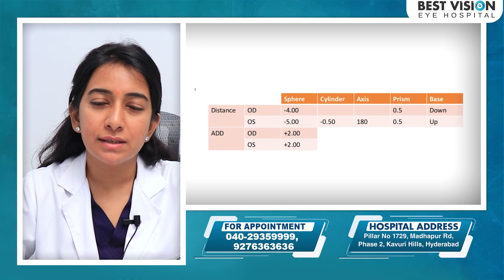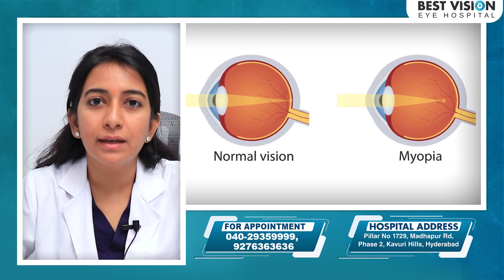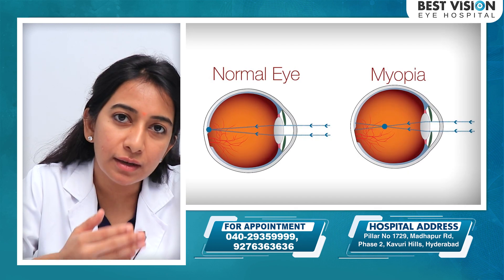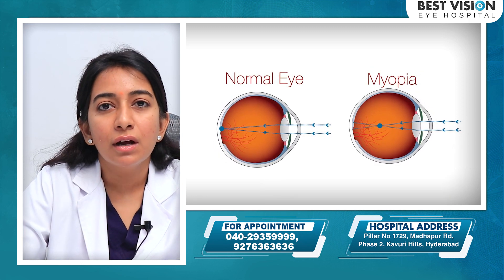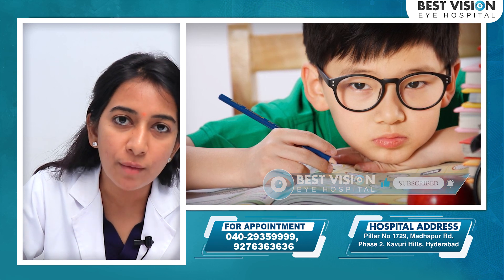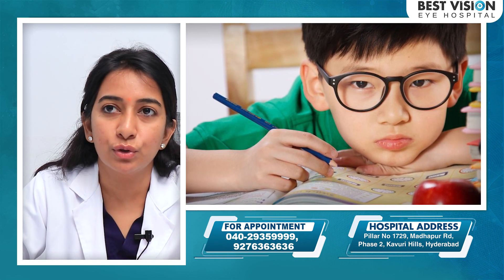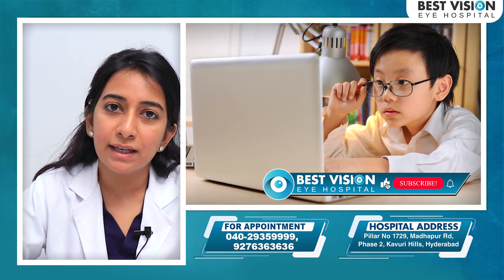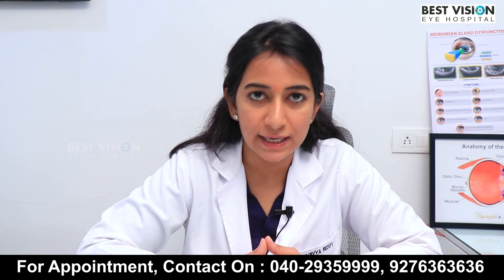దూరం ఉన్నవి చూడలేకపోతే || Myopia in Kids || Symptoms of Nearsightedness || Best Vision Eye Hospital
Best Vision aims to make these eye specialties affordable and accessible to all by being competitive but not compromising quality.
Best Vision is committed to providing comprehensive quality ophthalmic
services of International Standards to all sections of society at an affordable cost.

*CATARACT CARE
*CORNEA CARE
*RETINA CARE
*GLAUCOMA CARE
*REFRACTIVE CARE
*OCULOPLASTY CARE
*DRY EYE SERVICES
*CONTACT LENS
*OPTICAL SERVICES
*PEDIATRIC EYE CARE